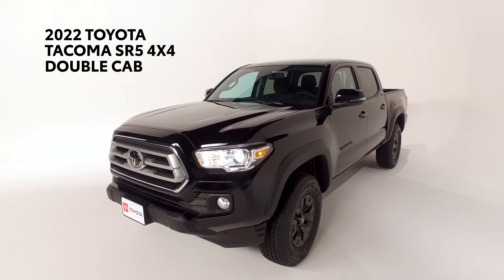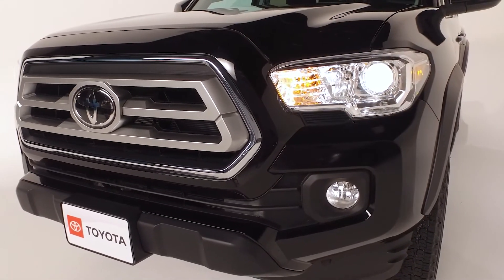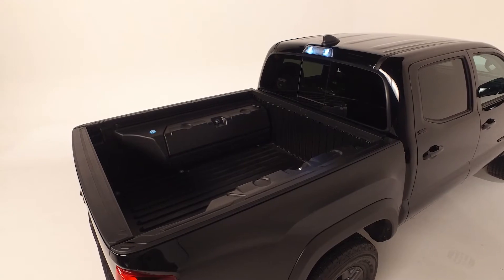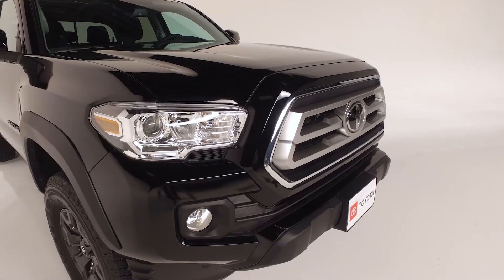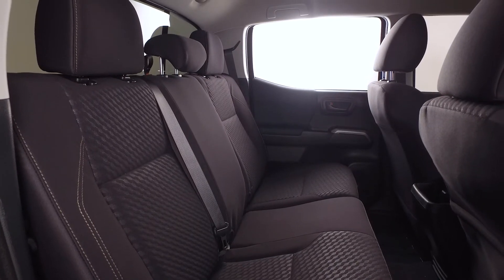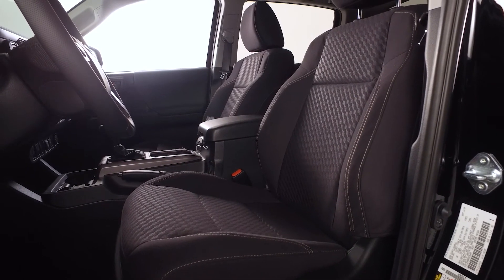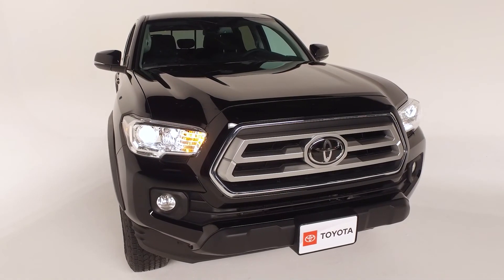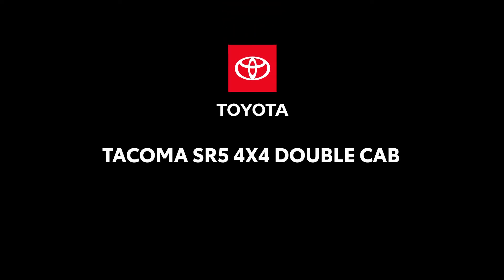2022 Toyota Tacoma SR5 4X4 Double Cab V6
Today we’re featuring the new 2022 Toyota Tacoma SR5 4x4 Double Cab V6 with a 5-foot short bed. Also included is Safety Sense- Toyota’s suite of active safety features designed to help avoid or mitigate accidents.

Whether you’re on-road or off-road, you’ll be safe knowing you can see clearly with the Tacoma SR5’s projector-beam headlights with Daytime Running Lights and integrated fog lights.

The body color-keyed door handles integrate the Smart Key remote keyless entry system with Push Button Start & more.

The durability of the Tacoma is evident with the fiber-reinforced Sheet-Molded inner bed with steel outer panels, storage compartments and rail caps, with easy lower, lockable and removable tailgate. If you’re off-roading, the electronic locking rear differential helps give you more grip in low-traction conditions.

Check out the Color-keyed & heated power outside mirrors. In addition, with Toyota’s Safety Sense, you get the Tacoma SR5’s Pre-Collision System with Pedestrian Detection, Lane Departure Alert & more features to keep you & your family safe.

Once inside you’ll notice the Power sliding rear window with privacy glass available on the Double Cab V-6 only.  The 60/40 split-bench rear folding seat helps you maximize cargo area configurations & rear seating options are also available.

The front cabin includes an in-dash rearview monitor, Auto-dimming day/night rearview mirror, a 4.2 inch color Multi-Information Display & an 8-inch Toyota infotainment touchscreen.

The leather-trimmed tilt/telescopic leather steering wheel includes hands-free controls for phone & audio including Android Auto & Apple CarPlay, Sirius XM & Amazon Alexa.

This Tacoma SR5 also includes a 10-way power-adjustable driver's seat including 2-way lumbar support & a 4-way adjustable front passenger seat

The Tacoma SR5 delivers the power to tow & haul with a 3.5Litre V6 engine & 6-Speed Automatic Transmission. Remember, every Toyota comes with Toyota Care – a complimentary maintenance program covering all factory-recommended service for 2 years or 25,000 miles and roadside assistance for 2 years regardless of mileage.

From a reliable & dependable work truck to an off-road monster, the new 2022 Toyota Tacoma SR5 is perfect for you.